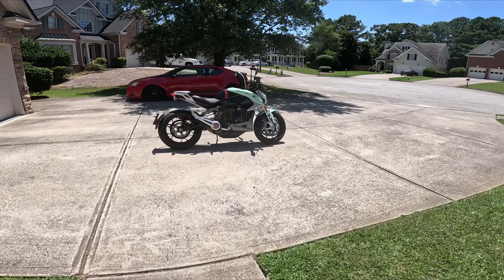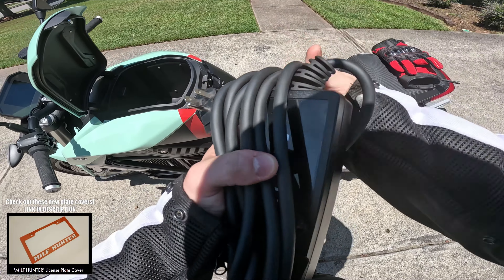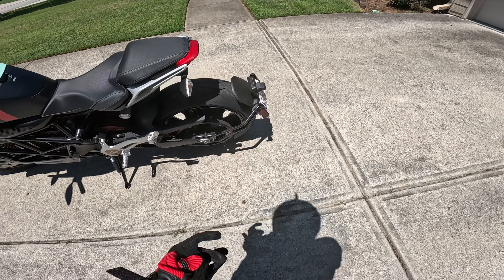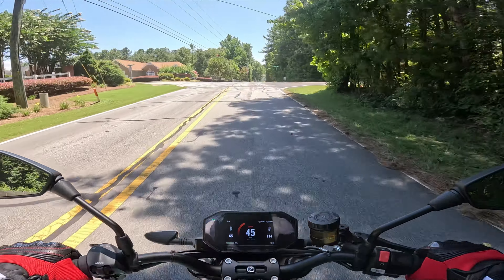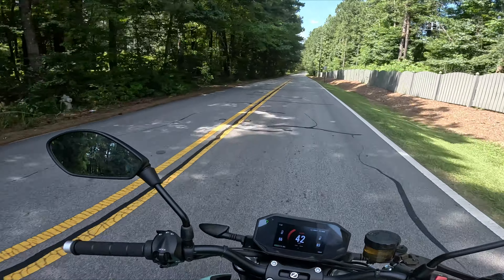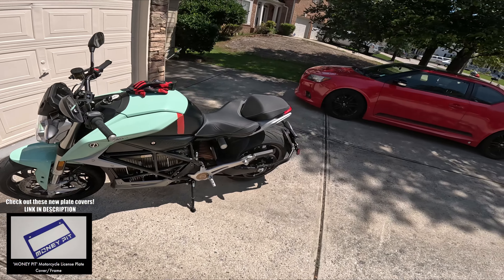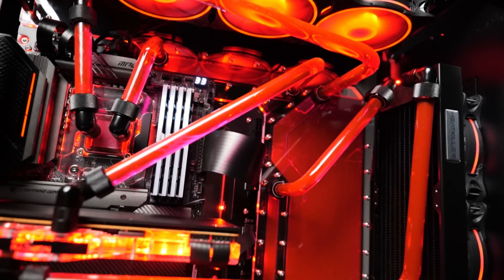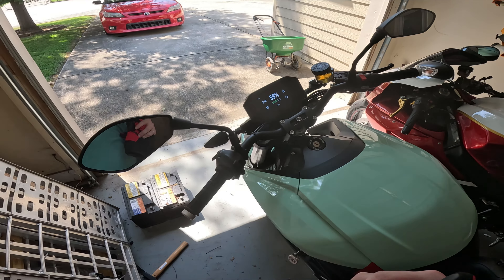ZERO to 100 REAAAAAAL QUICK!!!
Xidax Computers!

Wow Motorcycles!

Did you know you can get 10 percent off all HeatwaveVisual sunglasses using the code 'DOITWITHDAN'?